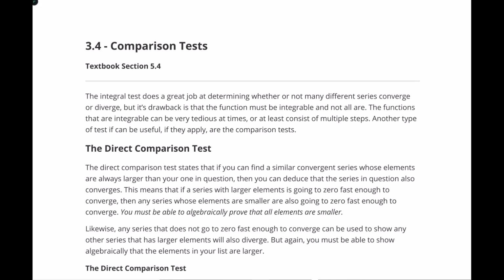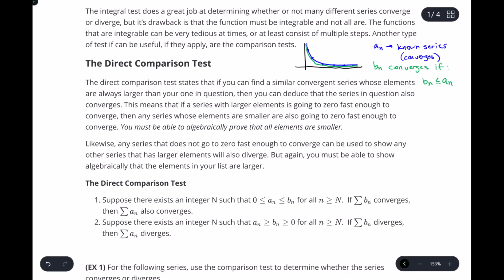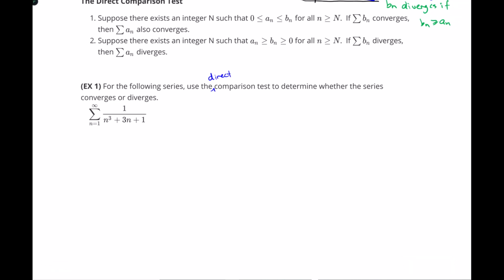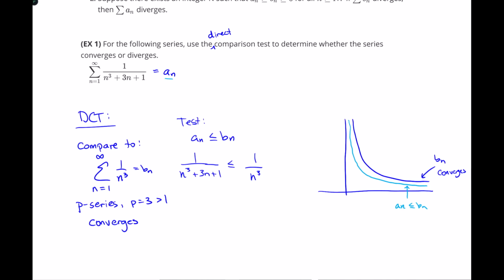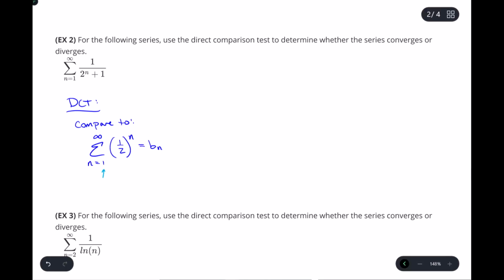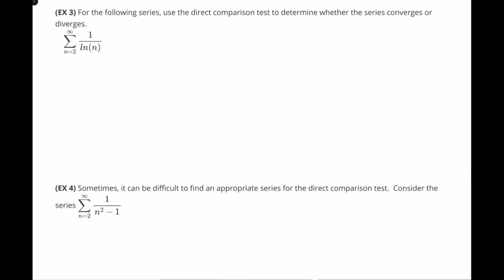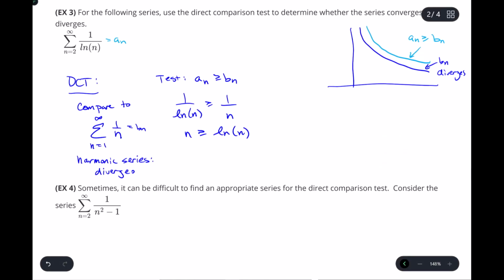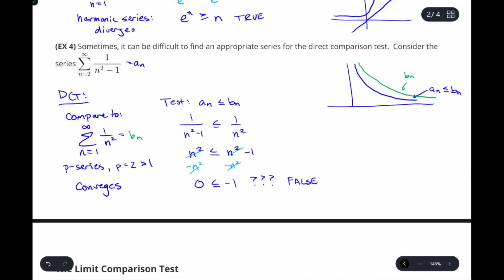mat141 3-4 a video